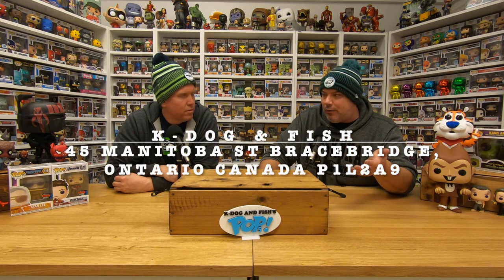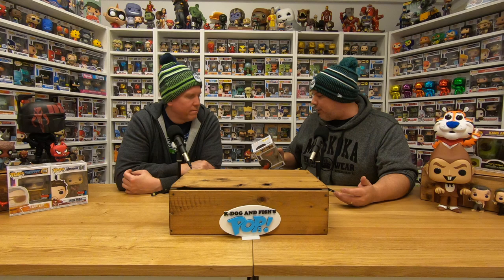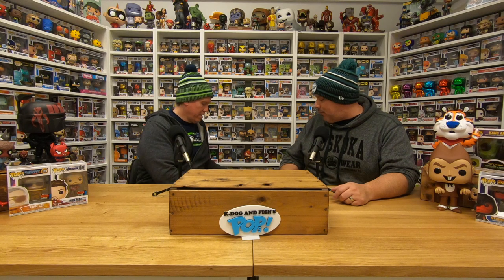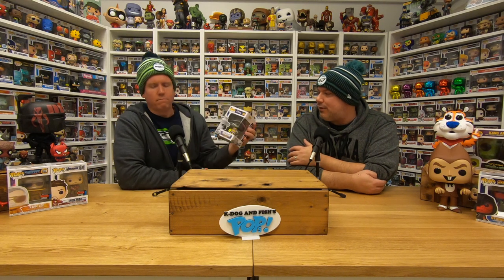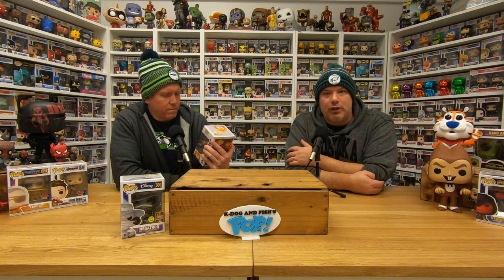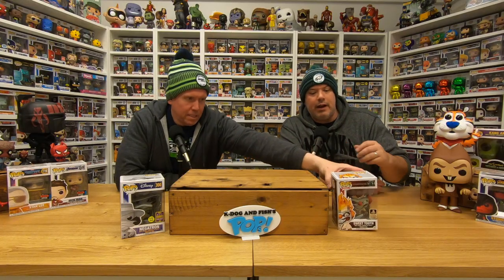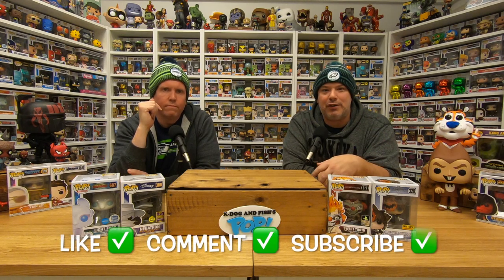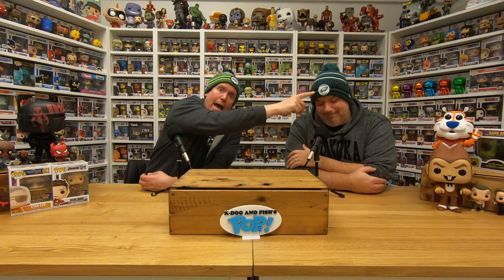Fan Art, Shoutouts & Mystery Boxes!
On Episode 12 of the K-Dog & Fish Show we show off some Fan Art, we give some Shoutouts and we open Mystery Boxes from a K-Dog & Fish Funko Funatic and a potential Grail Rare Mystery Box from Gacha Robot!

If you want to send us Fan Art, Mail or Mystery Boxes for future episodes please send them to:
K-Dog & Fish
45 Manitoba Street
Bracebridge, Ontario, Canada
P1L 2A9

AS ALWAYS, STICK AROUND FOR THE OUTTAKES BLOOPER REEL AT THE END OF THIS VIDEO 😂

We will be bringing you reveals & reviews on new Funko Pops, Clips from our Podcast on iTunes & our opinions on everything Pop Culture! We also have a Funko Pop Shop in Muskoka, check out our